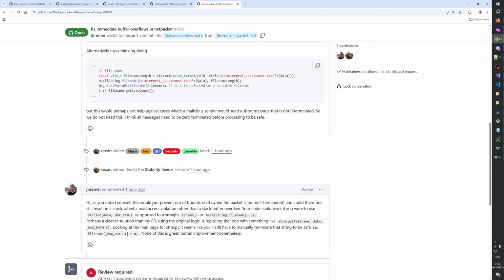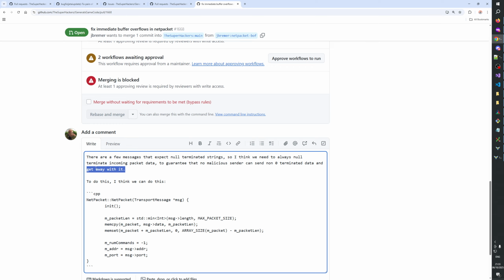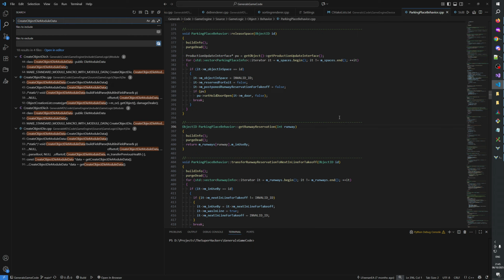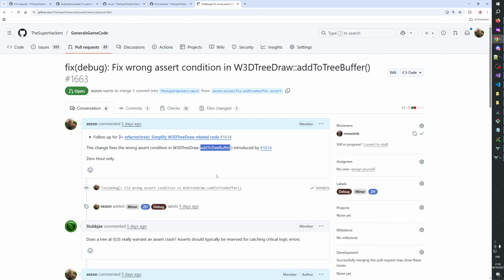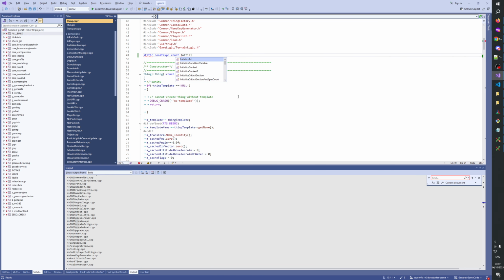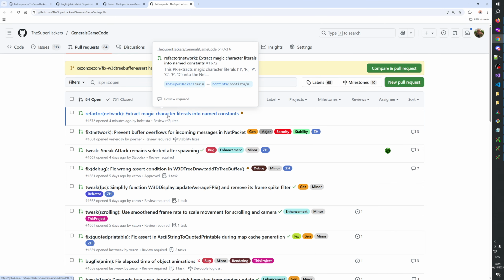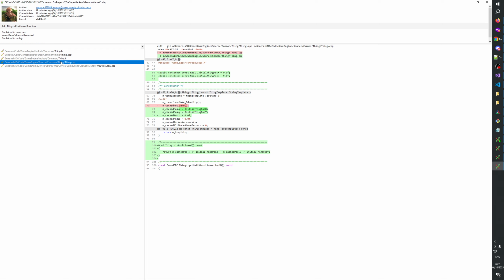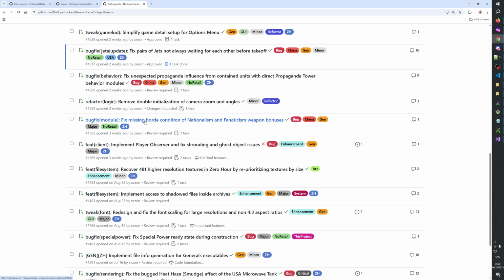Let's fix Generals Zero Hour 0976 - Look at NetPacket buffer security 2